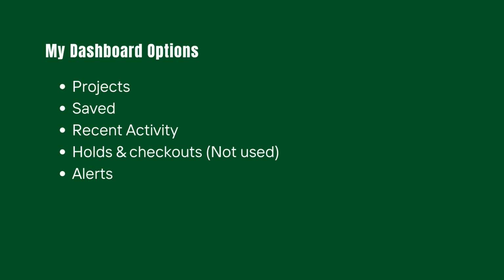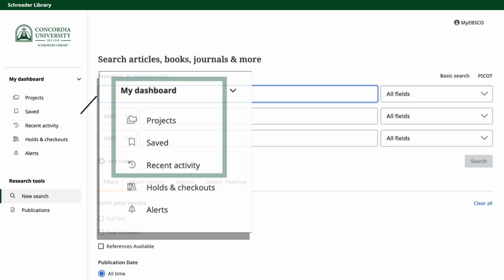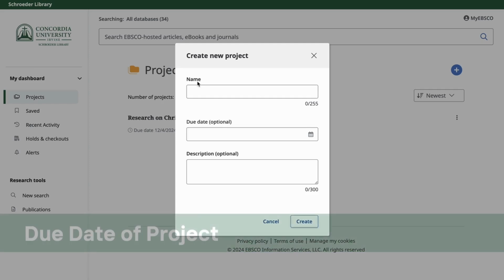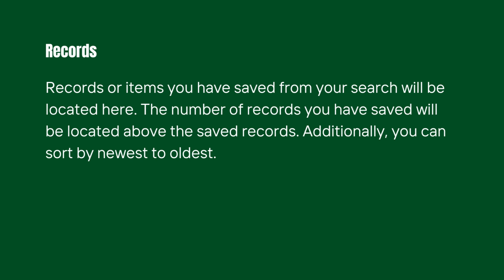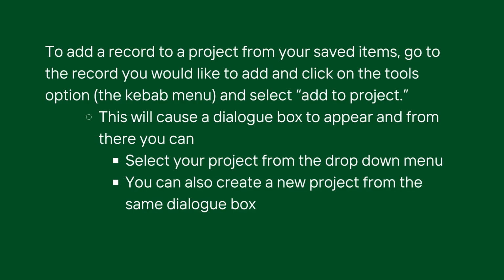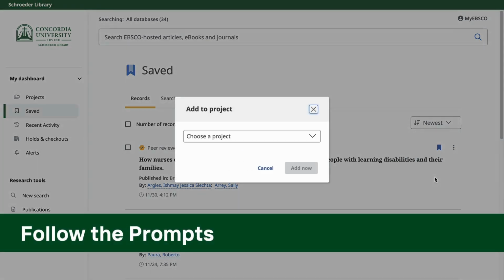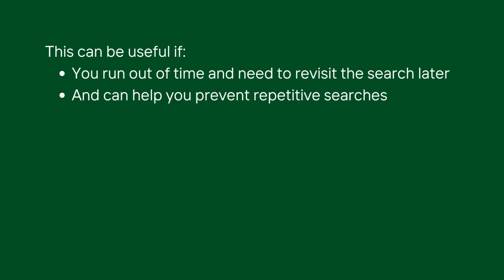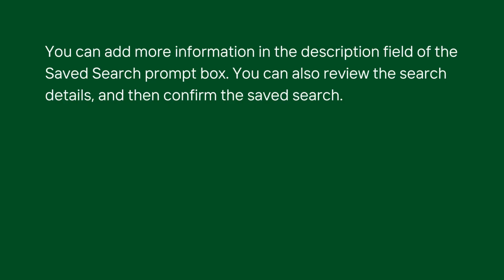EBSCO Tour Part 03